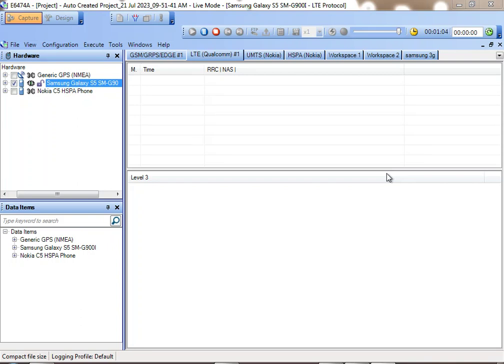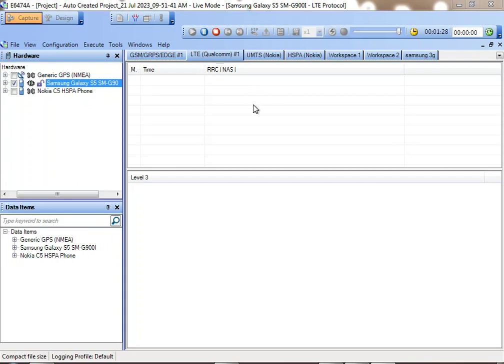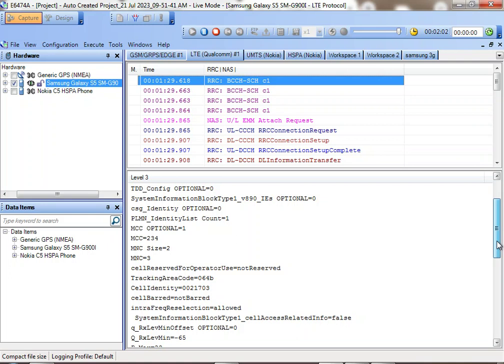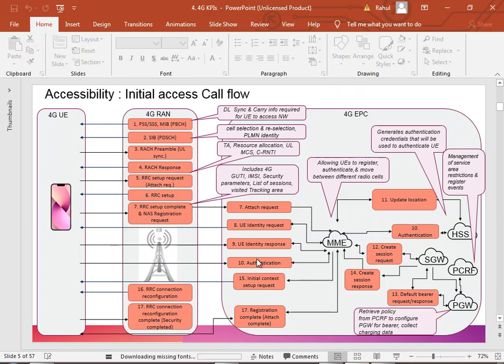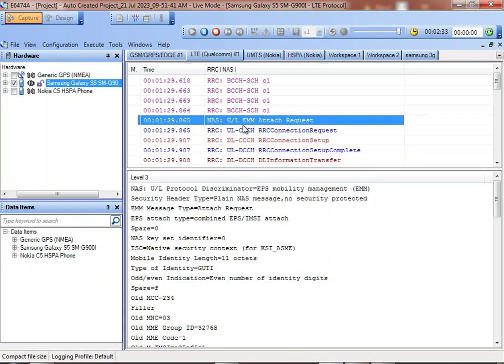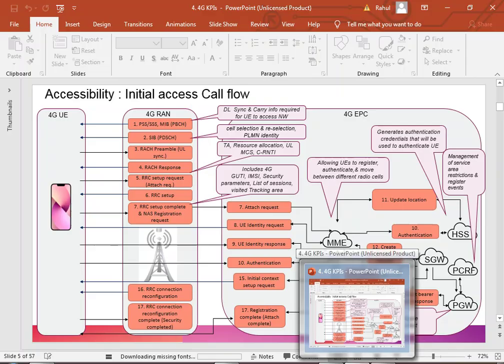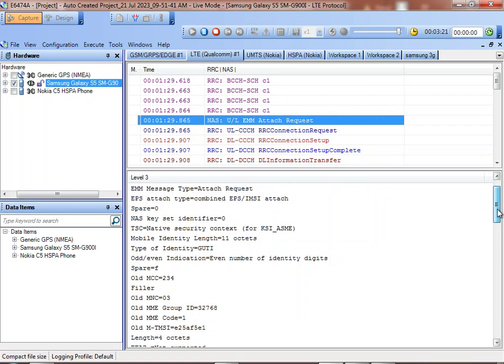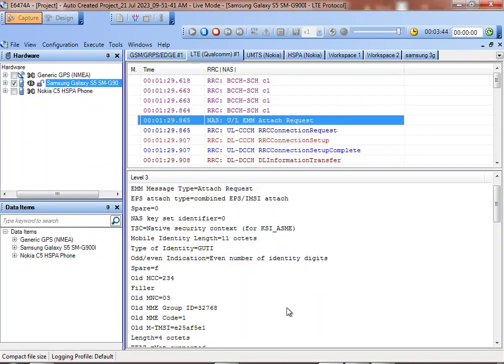4G Initial access call flow - Simulation - Part of 4G Course (Link in description)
4G: Initial access call flow – Simulation through Drive test tool (Part 1)

UE needs to register with the network to get authorized to receive services, to enable mobility tracking and reachability.

In a case when UE powers ON, initial registration is performed. UE needs to select the network and determine to which public land mobile network (PLMN) to attempt registration.

·   Initial access consists of functions where the cell search and acquisition are done at first allowing a UE to synchronize to the target cell. Primary synchronization signal (PSS) and Secondary synchronization signal (SSS) helps to establish DL synchronization.

·   The system information (SI) from Base station helps UE to acquire the information needed to access the network through Master Information Block (MIB).

·   Then System information block (SIB) in DL includes configurations for the UE, such as cell selection/reselection, random access parameters, PLMN identity and access class barring list. Once all criterions are met, cell is selected by UE.

·    Initial access from UE to Base station starts from Random Access procedure. Base station decodes the preamble and UL synchronization is performed.

·    Radio resource control (RRC) is setup and then an initial NAS message establish a signaling connection between UE and MME (4G Core NW or EPC).

Reference – 3GPP